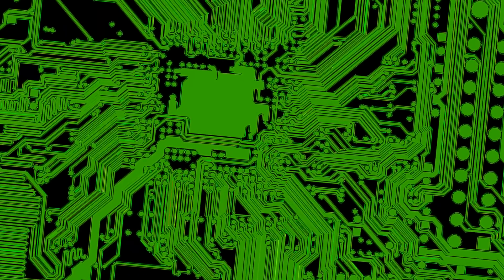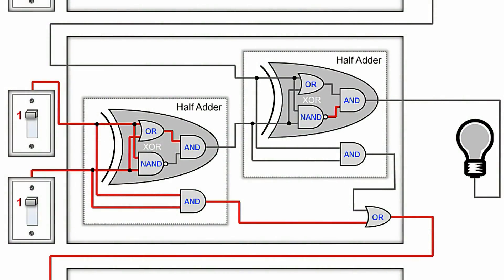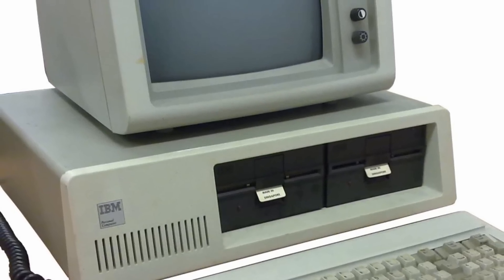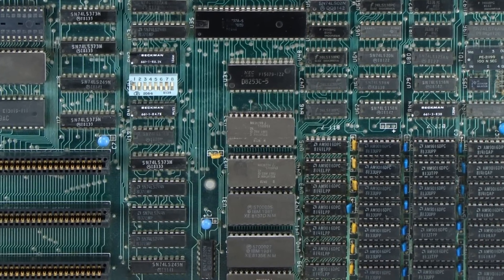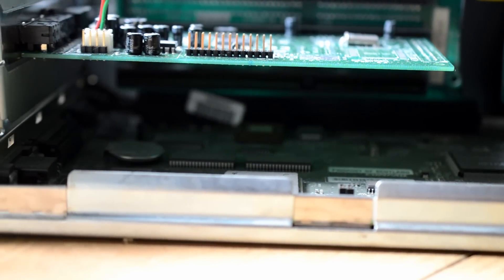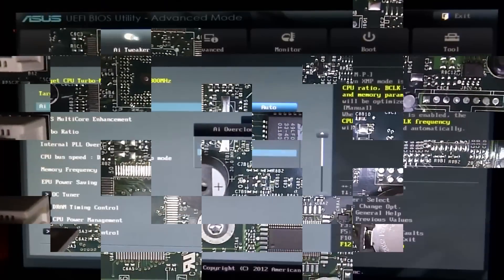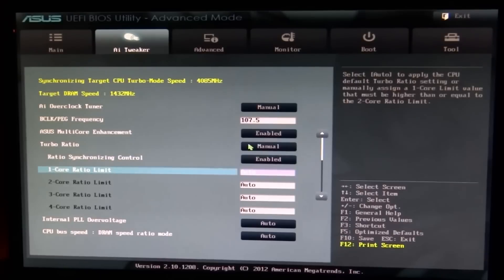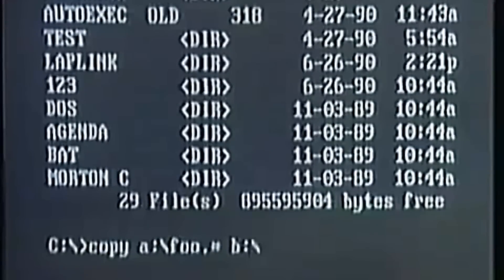Clockwork Computers [Byte Size] | Nostalgia Nerd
Today we're discussing how a clock drives your computer, and how CPU clock speed works. Without a clock driving your computer's processor, without your processor clock speed, without that little crystal, like the one you find in your watch, your computer would just not function. Computer's rely on a constant pulsing signal to move data around and perform calculations, and it's this pulsing signal that drives everything from your hard drive to the display on your monitor. This video aims to explain how processor speed works, how the CPU clock cycle compares to the instruction cycle, how computers moved from Hz to Khz, Mhz and eventually Ghz in the quest for more computing power, as well as what Ghz means, what Mhz means and what clock speed vs cores equates to.

✊Support Me! ✊

♜Resources♜
Music is by Snowkitten, tracks are Feandra and Kizerain available

Images sourced from Wikimedia/Wikipedia